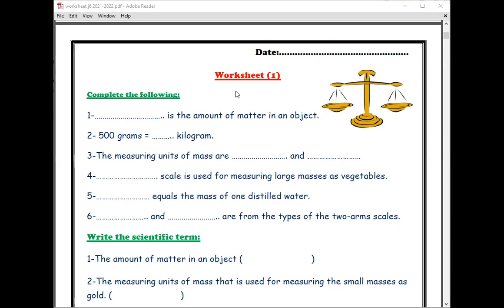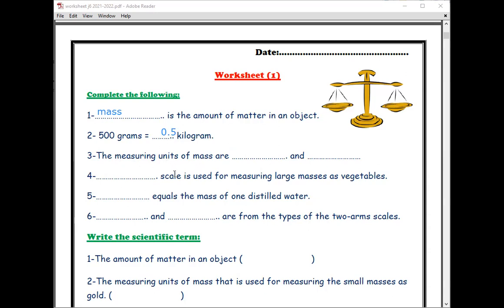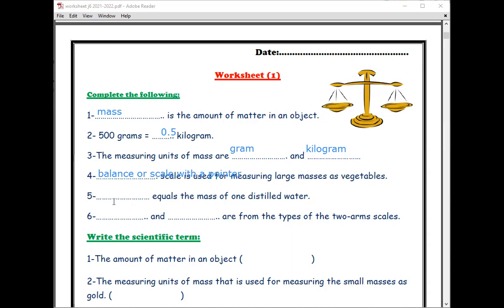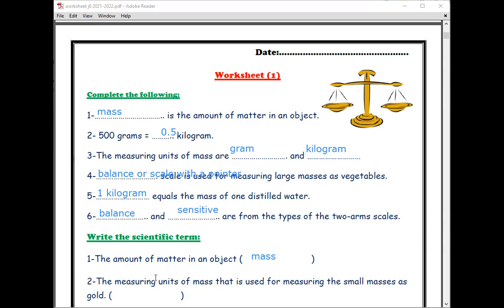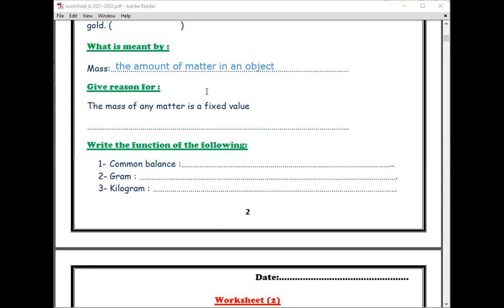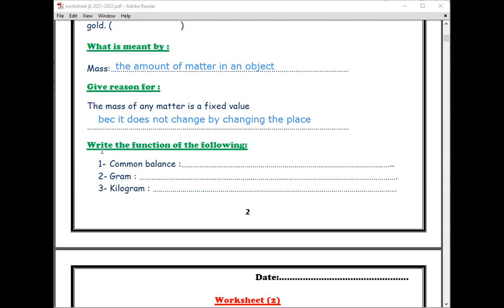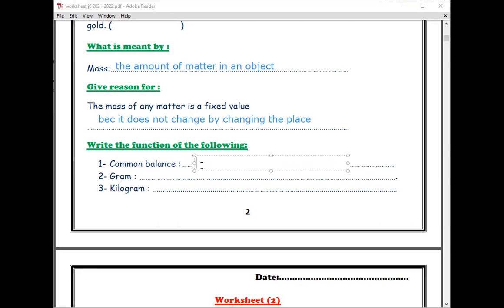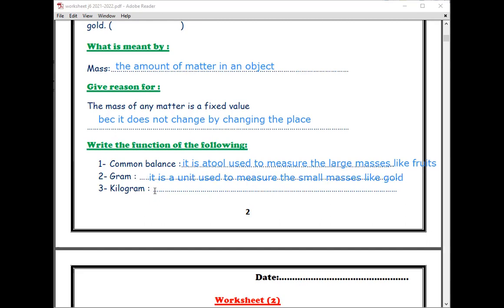ONLINE JR6 WORKSHEET NUMBER 1 (2021 - 2022)